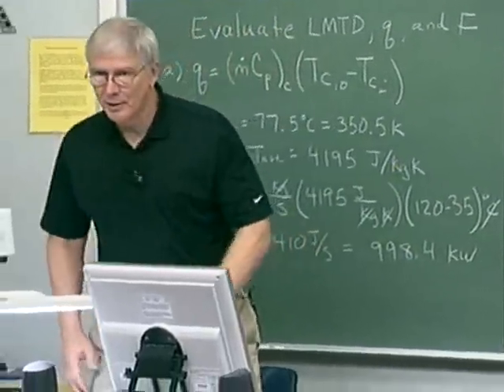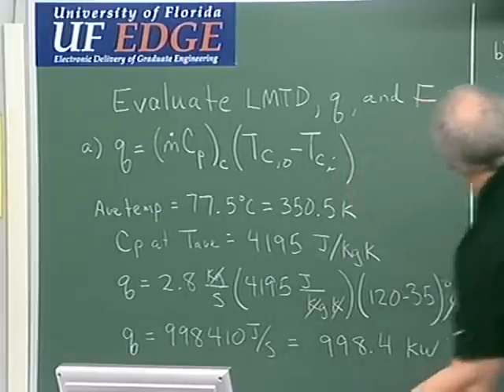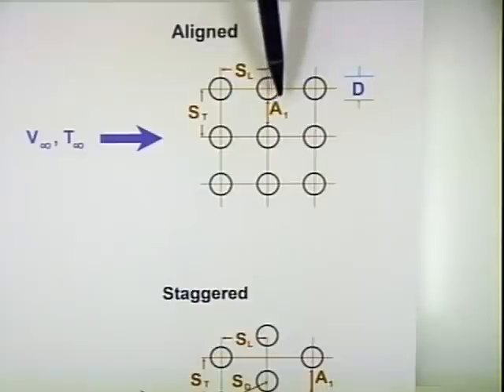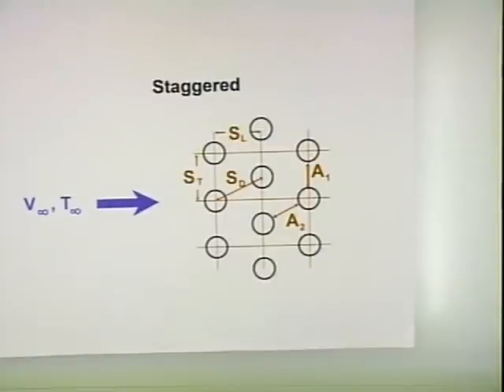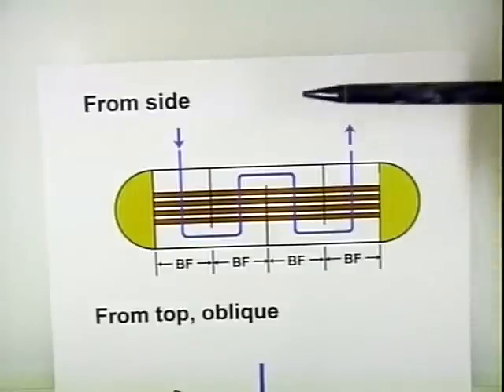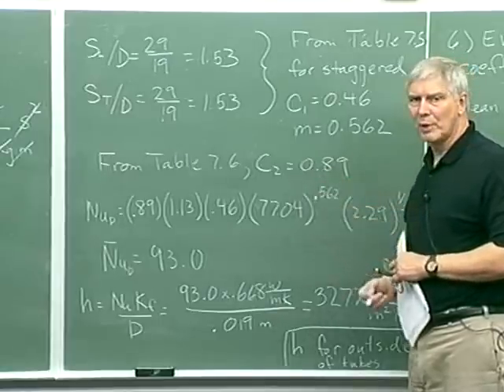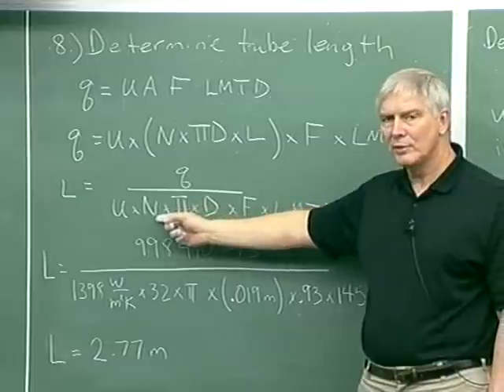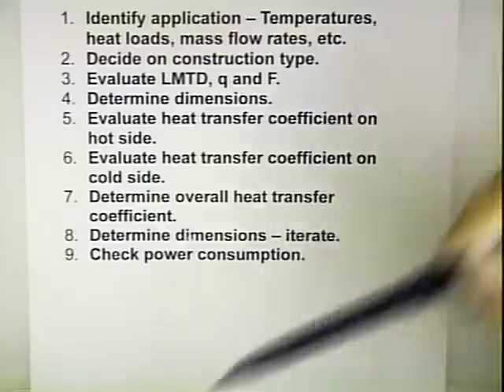Design Heat Exchanger